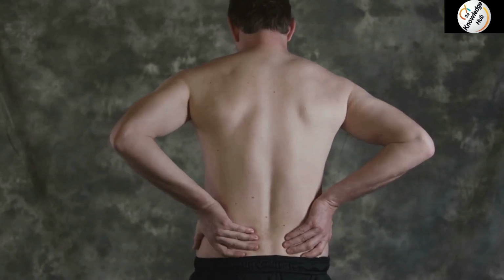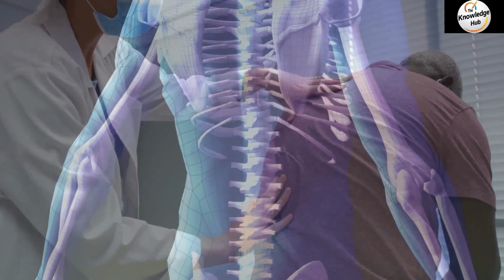Backpain: Causes & Remedies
"Back Pain Explained: Top Causes & Effective Remedies!"